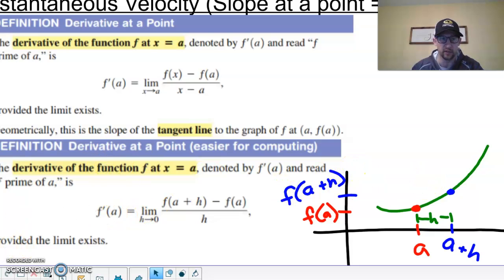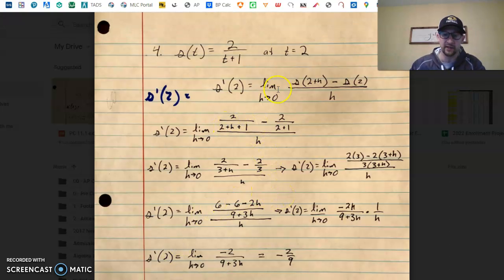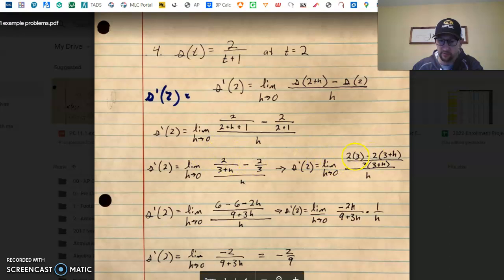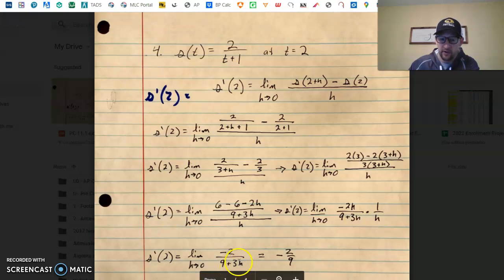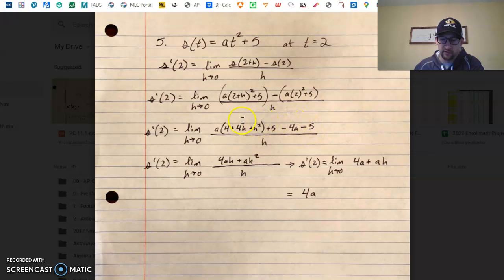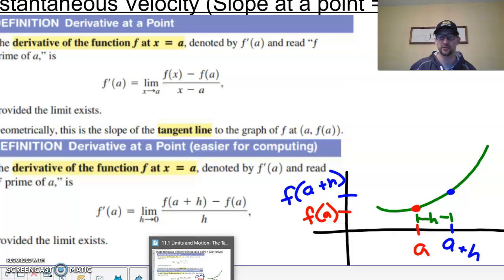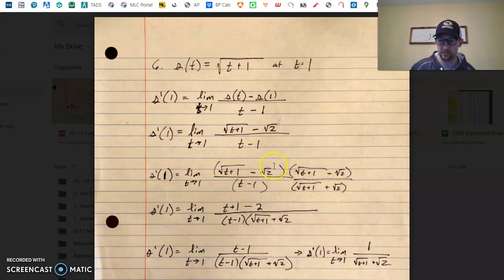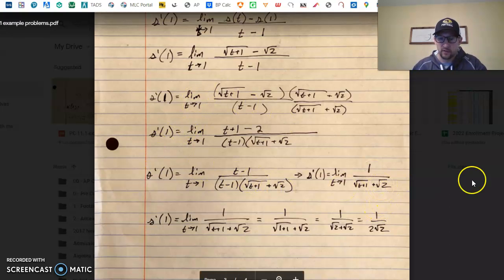Precalc 11.1 part 1 - Derivative at a point